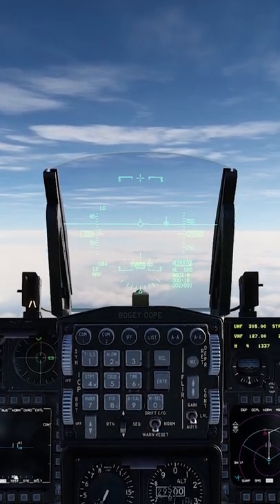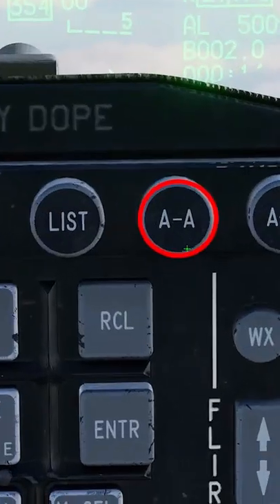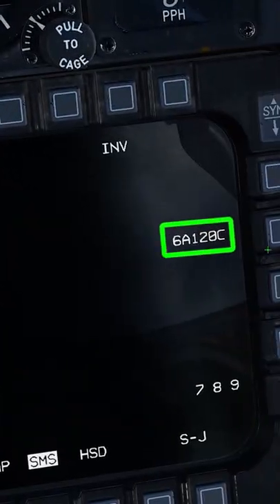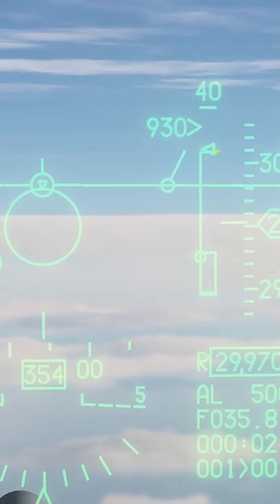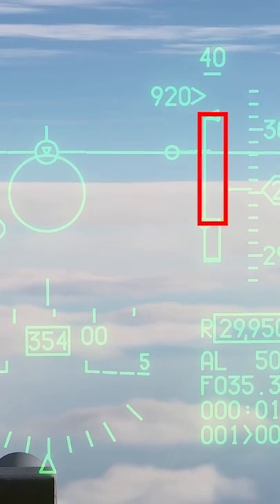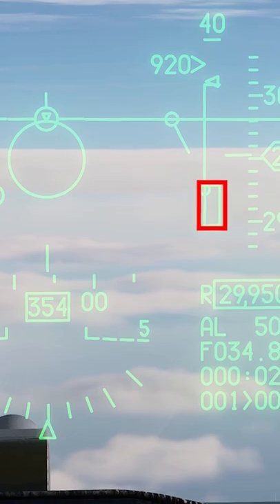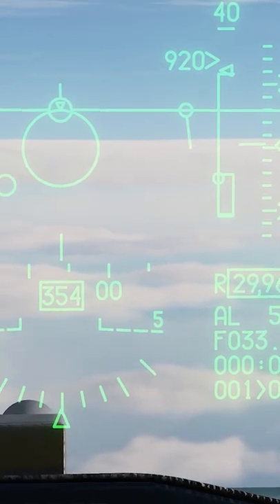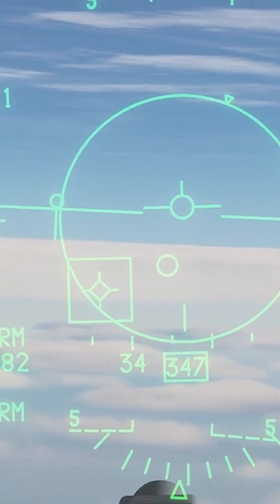DCS: F-16 | How To Launch AIM-120's In 60 Sec SHORTS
TrackIR
GPU: ASUS TUF RTX 3080OC 10GB
CPU: AMD Ryzen 9 5950X (16-Core)
Memory: 32 GB RAM
Current resolution: 2560 x 1440, 120Hz
HOTAS: Virpil Throttle and Warbird Stick
Pedals: Logitech G Pro